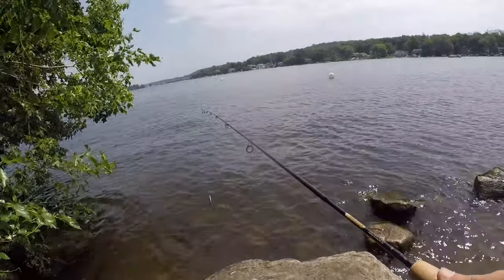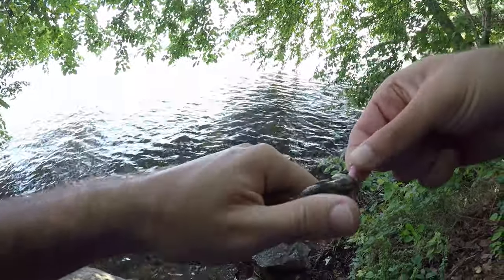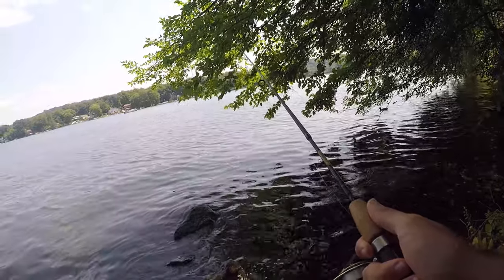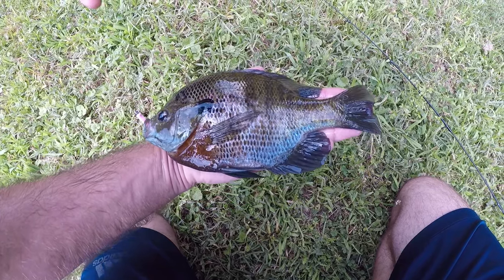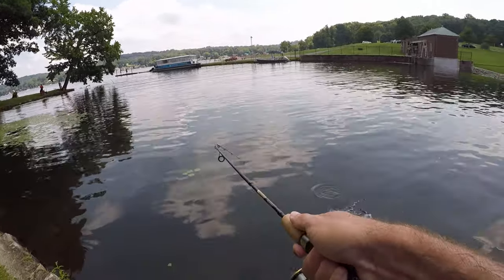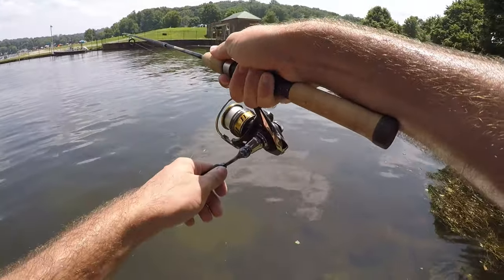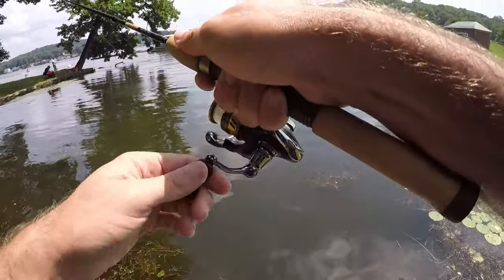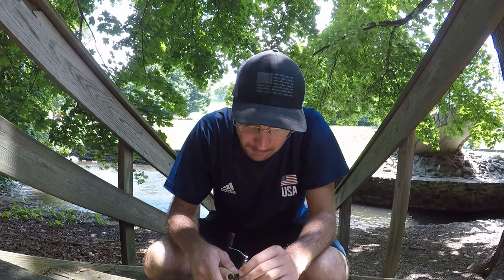Catching Panfish on New Jersey's Largest Lake | Lake Hopatcong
Fished Lake Hopatcong in northern New Jersey today which is the state's largest lake. After picking away at a few panfish here and there in one spot, it was time to move on and find more bountiful waters. A little shallow cove made the move well worth it. The action in that spot was great with plenty of bluegill sunfish and redbreast sunfish falling for the Trout Magnet. Mixed in with the bluegills and redbreast were some yellow perch and a lone largemouth bass. Ended up being a great day of summertime fishing on Lake Hopatcong.
*Fishing Equipment Used*
St. Croix Triumph Travel 5'6" ULF
Trout Magnet